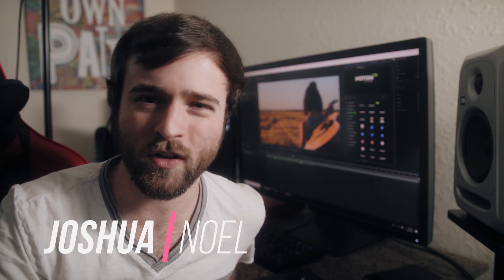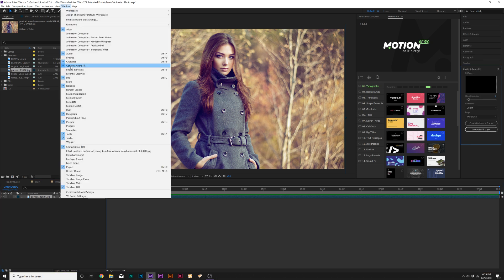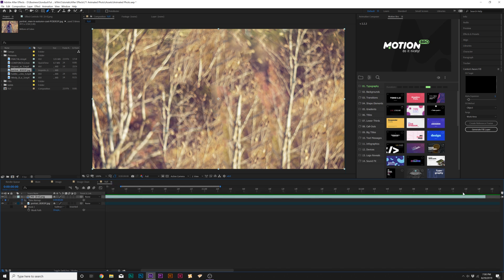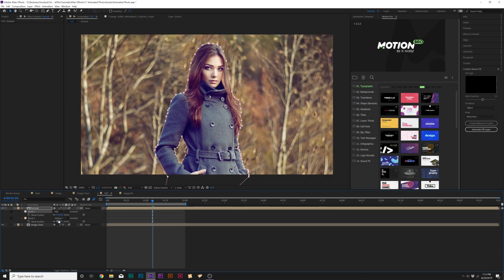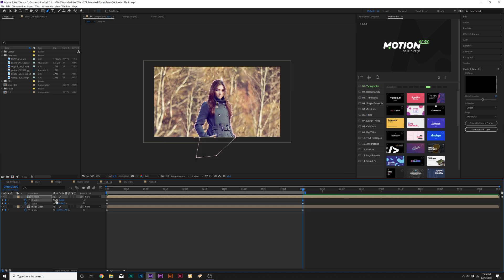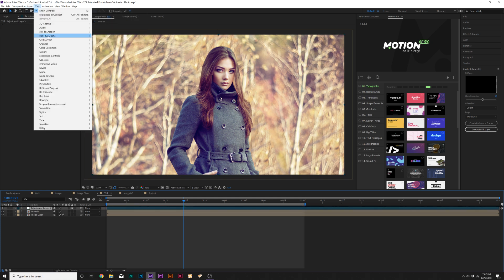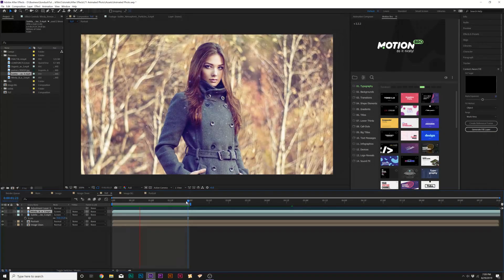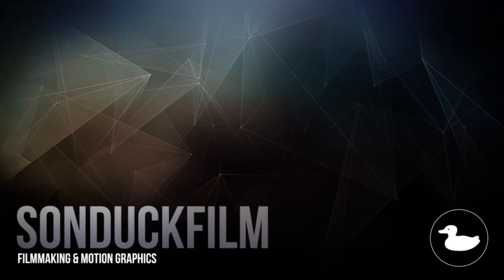Create Great Photo Animation With Moving Elements | After Effects Tutorial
Learn how to easily take a still 2D Photo and turn it into a 3D photo animation. In this After Effects tutorial, we will be working with the new content-aware fill tool and completely separating our object from the photo. Also, we will add stock assets to take this tutorial to the next level and add depth.

►CinePunch, 9500+ assets for filmmakers, VFX artist, and motion graphics artist